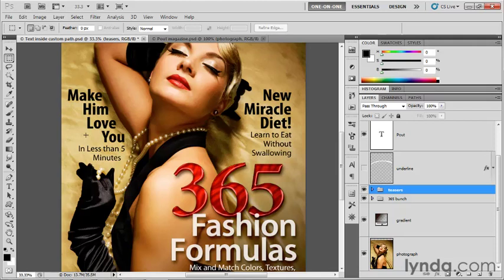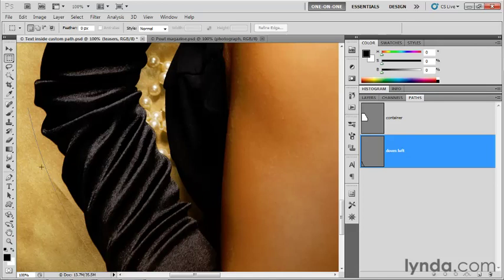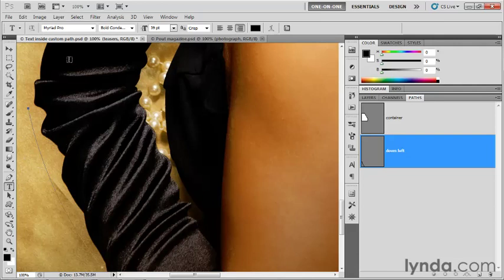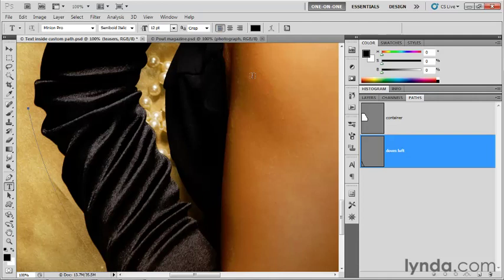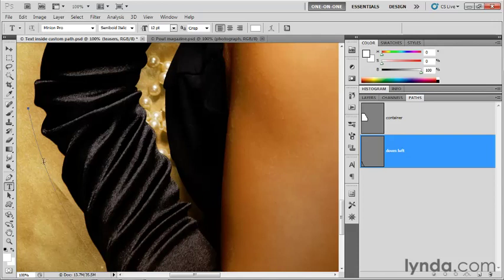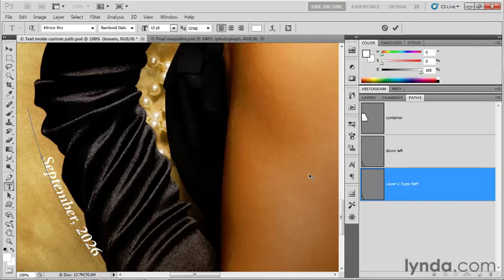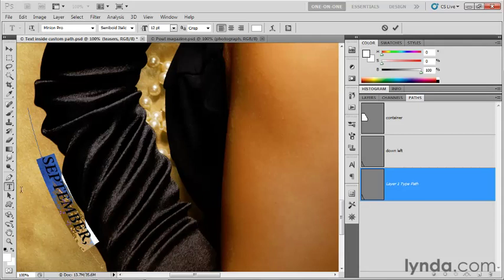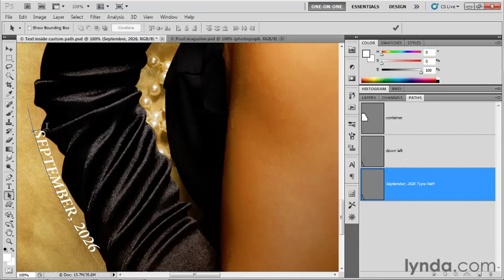Creating text along a path